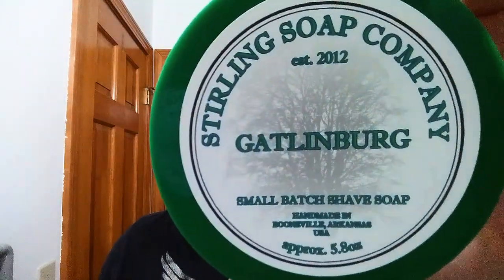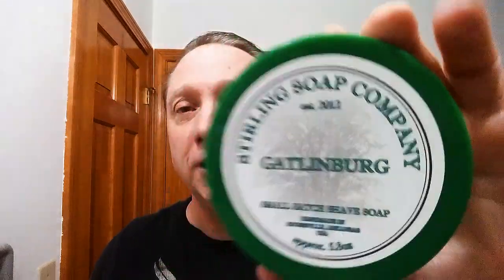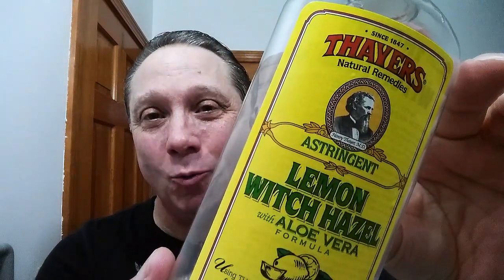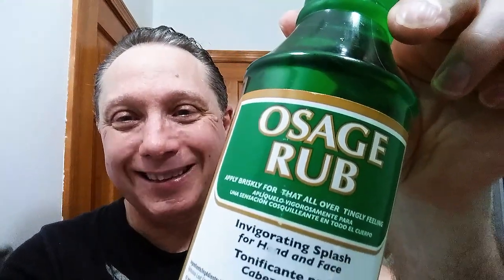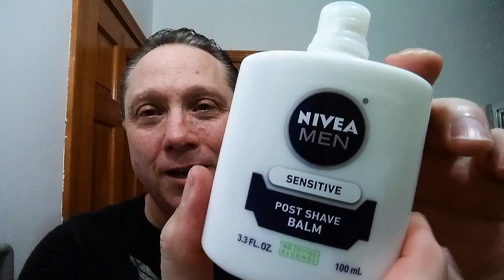Sunday Shave Of The Day Ep2, Parker Best Silver Steel Straight Razor Shave, Stirling Soap Co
The Sunday Shave Of The Day using a Parker Best Silver Steel 13/16" 1/4 Hollow Ground Swdeish Steel Straight Razor Shave, SOTD with Stirling Soap Company GATLINBURG Shaving Soap, 30 Degree Red Latigo Leather Straight Razor Strop, Omega Shaving Brush 10098 Professional Boar Bristle made in Italy, Thayers Lemon Witch Hazel with Aloe Vera for an After Shave, Clubman Jeris Osage Rub for Cologne, and finishing off with Nivea For Men Post Shave Balm for Sensitive Skin.

GATLINBURG Shaving Soap Ingredients:
Beef Tallow, Stearic Acid, Distilled Water, Castor Oil, Potassium Hydroxide, Vegetable Glycerin, Essential Oil, Almond Oil, Shea Butter, Coconut Milk, Lanolin, Sodium Hydroxide, Sodium Lactate, and Fragrance Oil (Notes of Cedarwood, Lavender, Bergamot, Balsam, Lichen, Musk, Black Pepper, Sage, and Cade).

Eric

Stirling Soap Company GATLINBURG Shave Soap